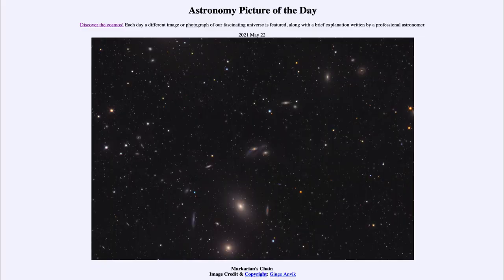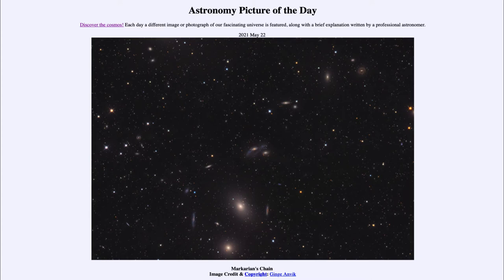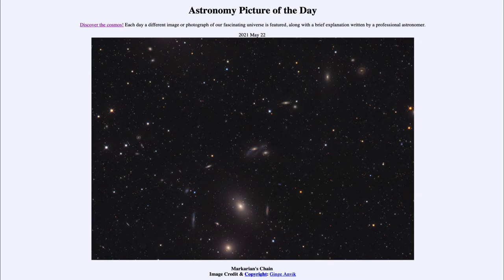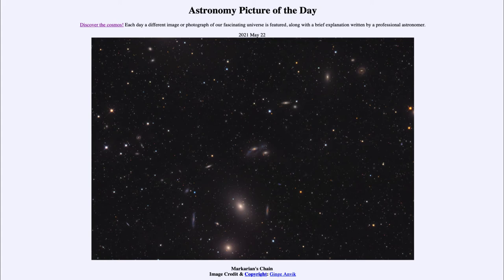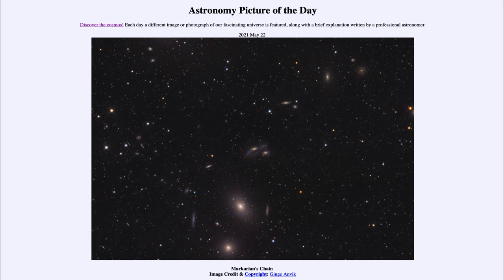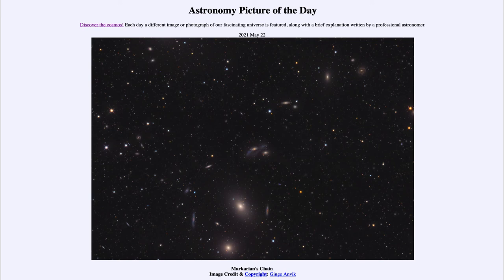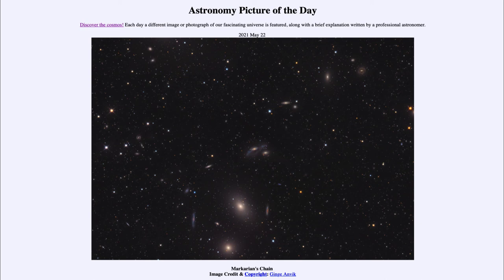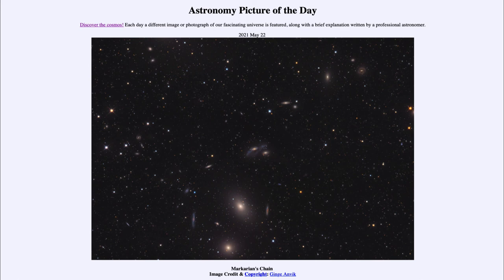2021 May 22 - Markarian's Chain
In today's image, we see a chain of galaxies in the Virgo Cluster known as Markarian's Chain. Some of these are actually moving together and likely associated with each other. Other of the galaxies just happen to be in the chain by a chance alignment.